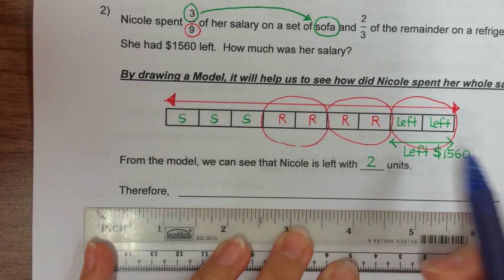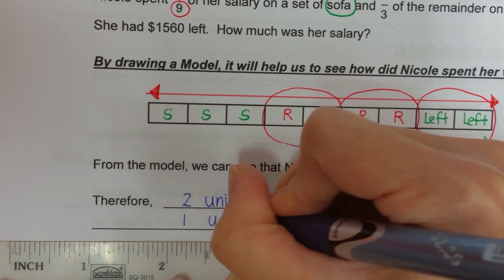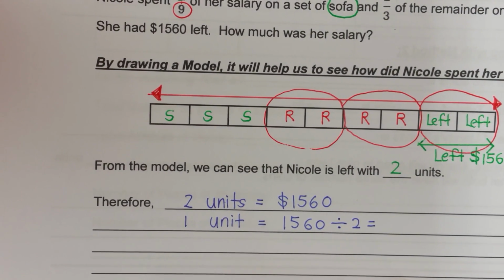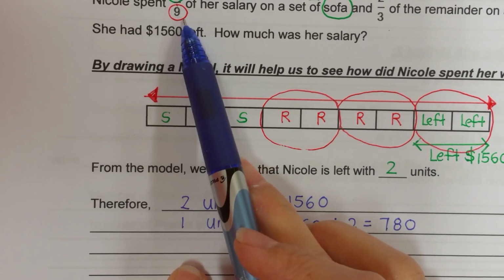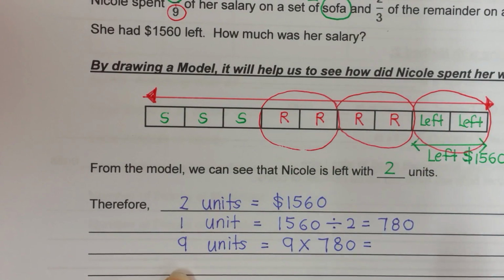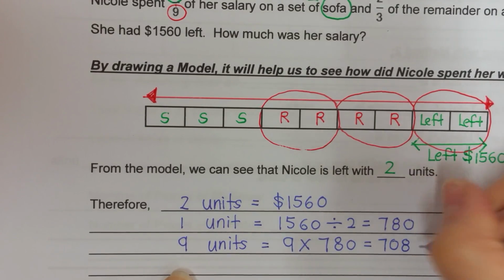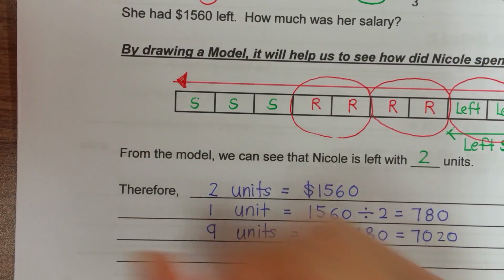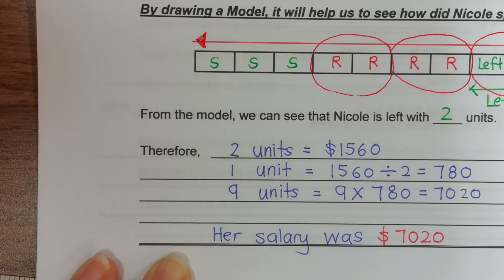Video 2B Question 2 Fraction of a Remainder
3 Method for solving a question on before and after involving fraction.